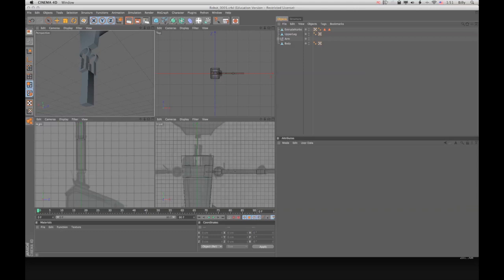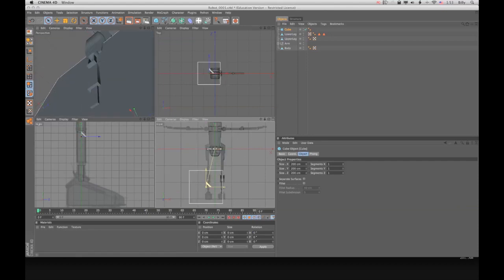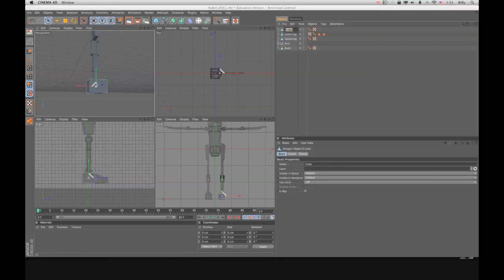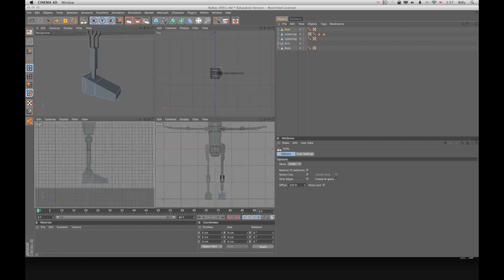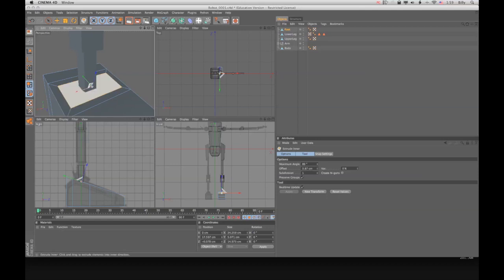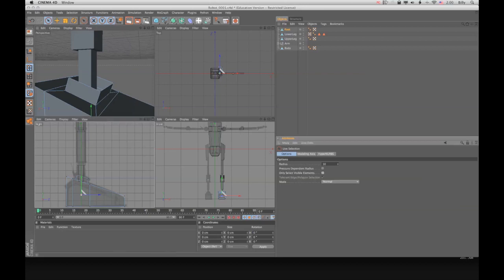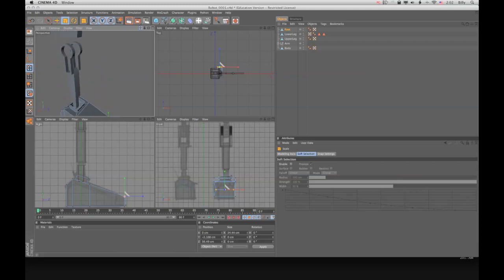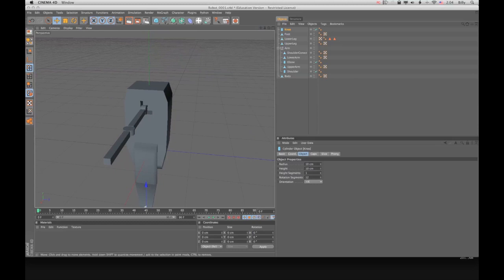Clip7 - Apple TV (2nd Gen.).m4v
Clip 7 of Robot Modeling Tutorial